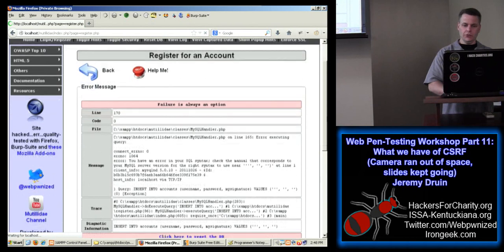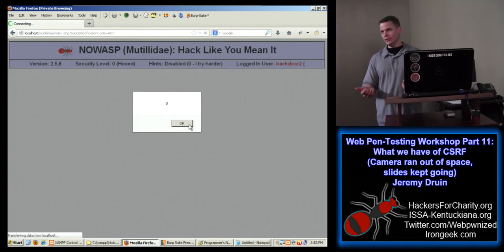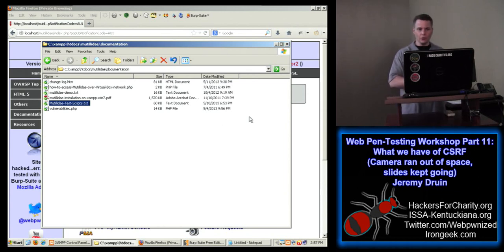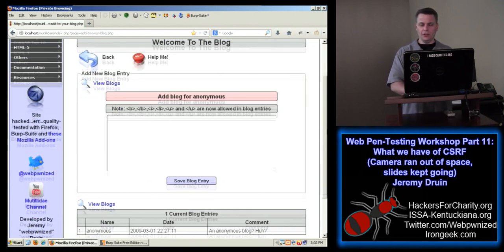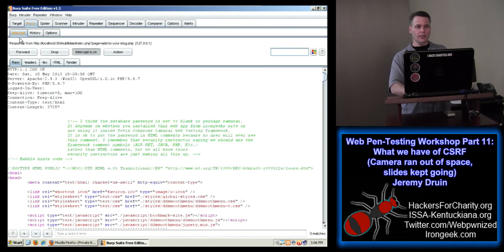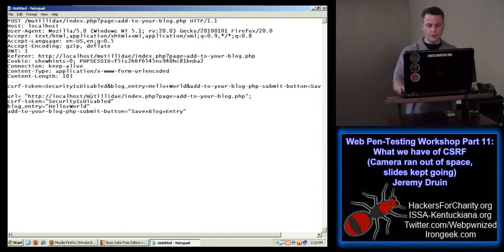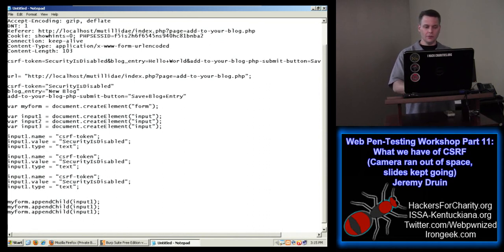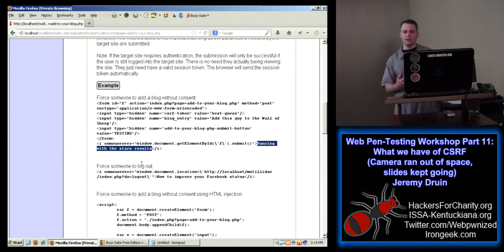Web PenTesting Workshop Part 11 of 12 What we have of CSRF Jeremy Druin